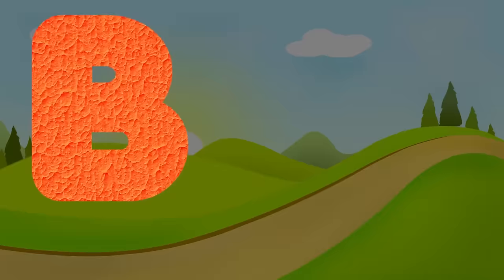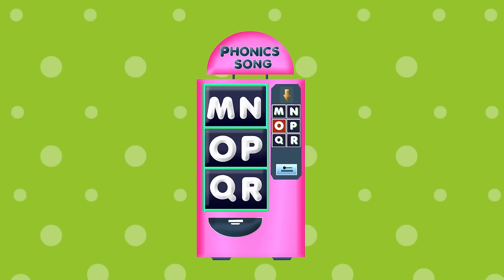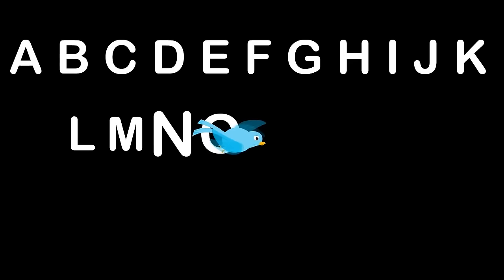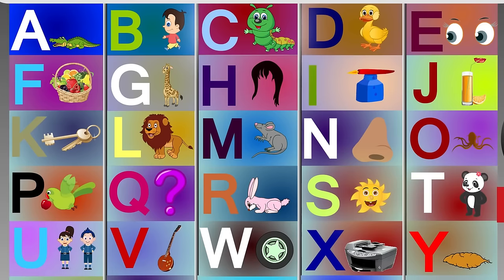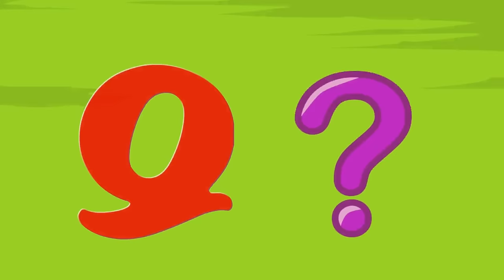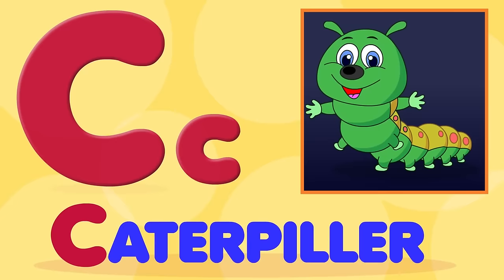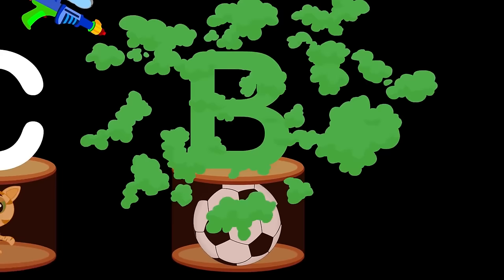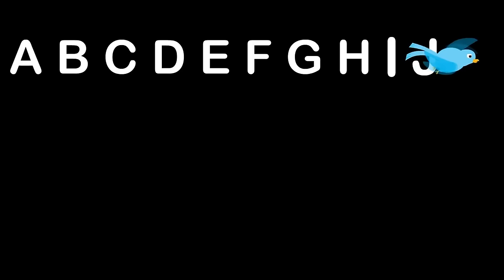Abc phonics song